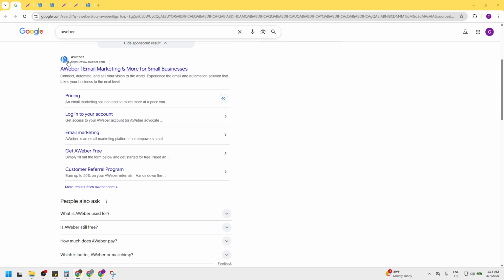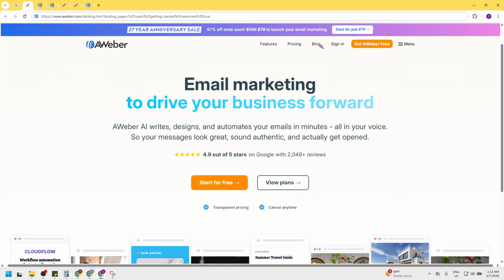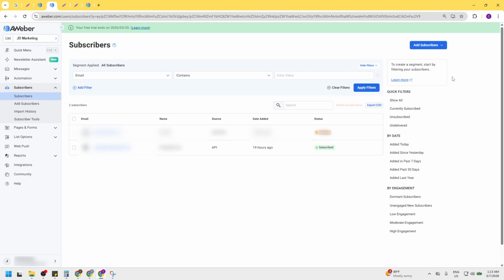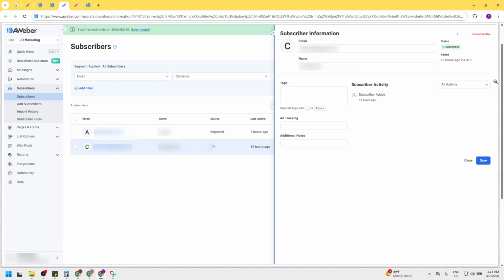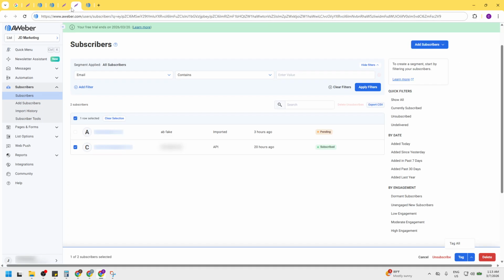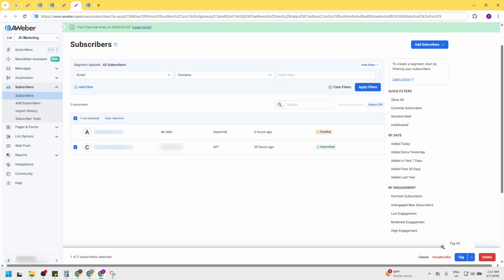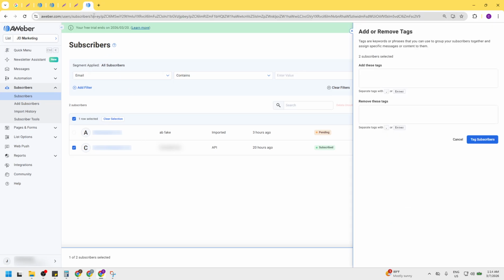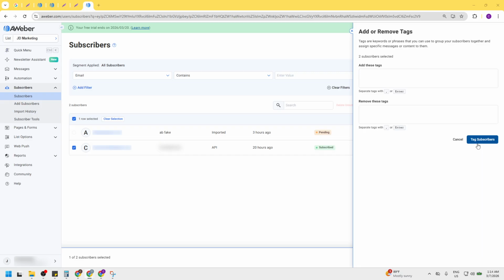How to Create Tags in Aweber [2026 Full Guide]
How to Create Tags in Aweber

In this video, we show you exactly how to create tags in Aweber to organize your subscriber list and personalize your automated marketing efforts. We examine the core concepts of data labeling and the administrative sections required to apply these identifiers to your audience effectively.

Mastering the use of tags is essential for improving project quality and achieving granular control over your email delivery. By utilizing these internal organizational tools, we ensure that your subscribers receive highly relevant content based on their specific interests or behaviors, which significantly enhances the overall efficiency of your marketing funnel.